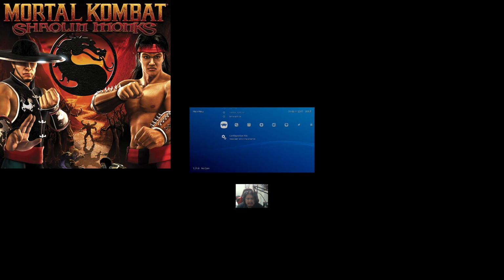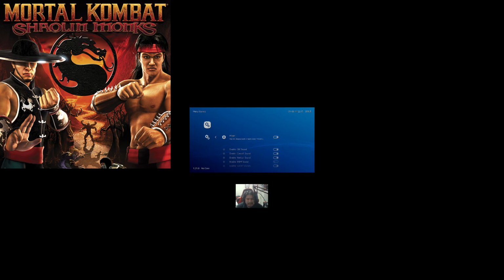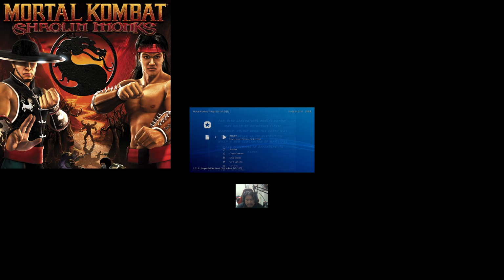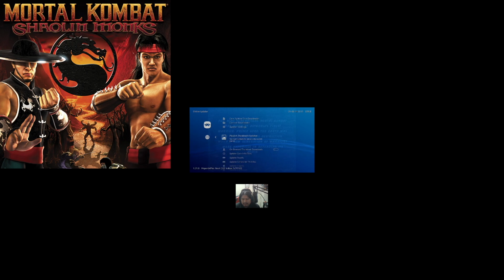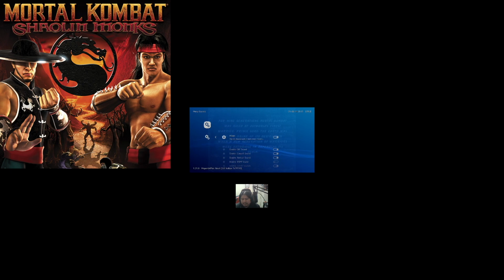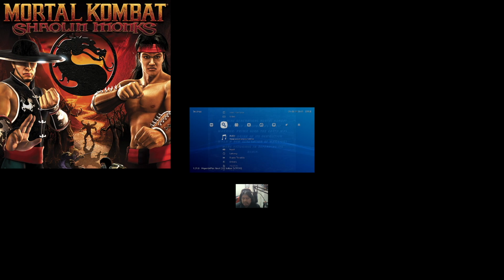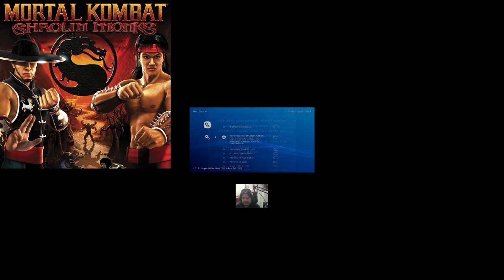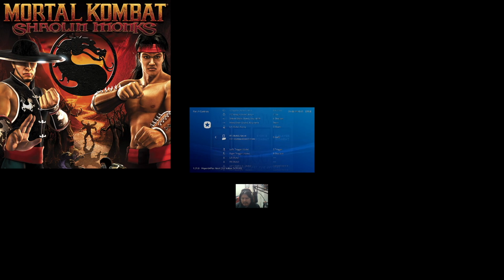Mobile Gaming - Retro Arch Blind Accessibility Overview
Please note that I was sick during the recording of this video.
Either way, here it is. I have missed a few things here and there, but feel free to correct me in the comments.
I meant to do this for global accessibility awareness, but I got busy going to combo breaker and really trying to learn Retro Arch before making this video.

Time Stamps:

00:00:00 Intro and Things to Keep in Mind

00:01:53 General Discussion

00:04:32 How I Discovered Retro Arch Accessibility

00:08:42 Blind Accessibility Demonstration

00:21:35 Basic Tour of How to Get Started

00:37:13 Possible Accessibility Improvements

00:42:18 Closing Thoughts